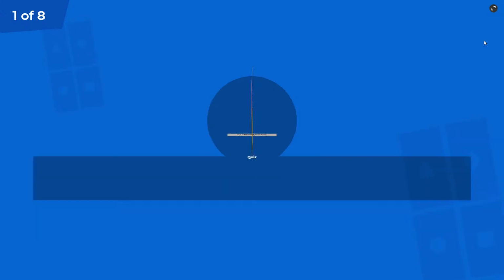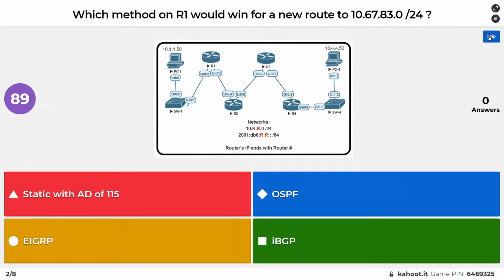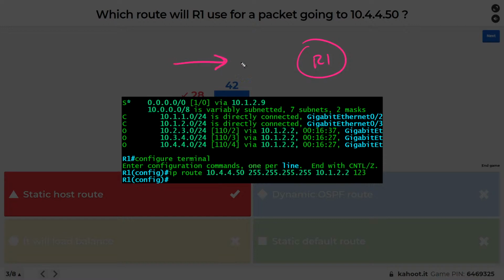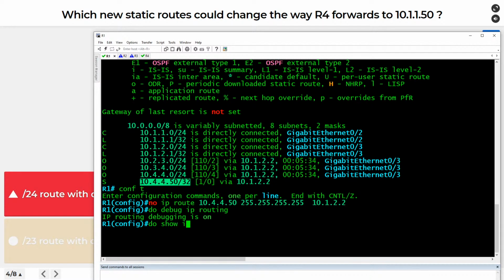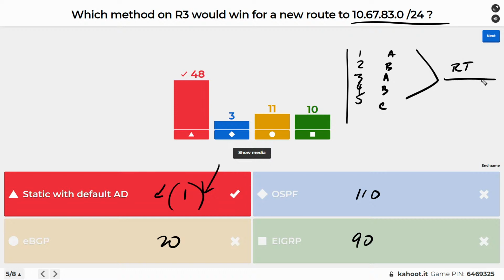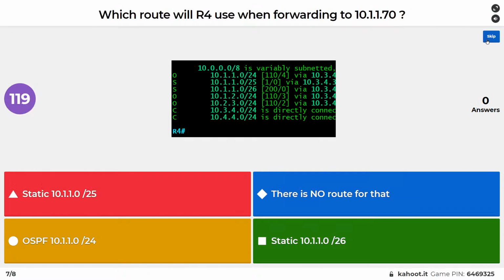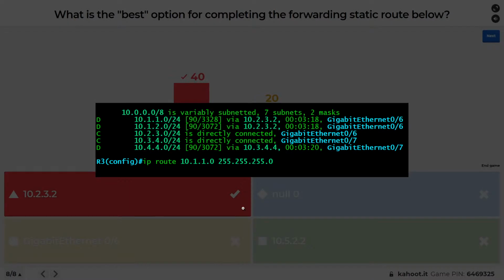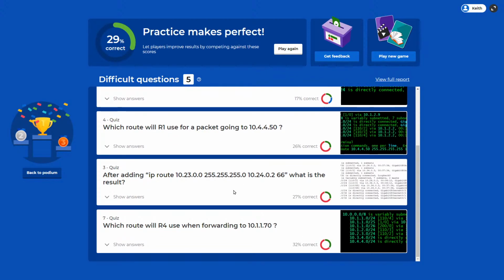Static Routes Aug 2021 | Cisco CCNA 200-301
Test your understanding of static routes in a Cisco network.